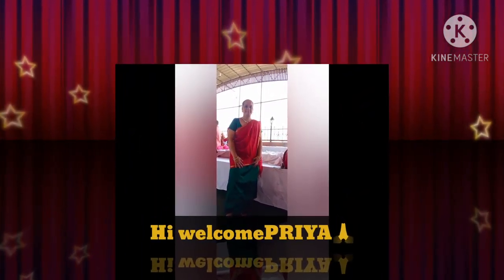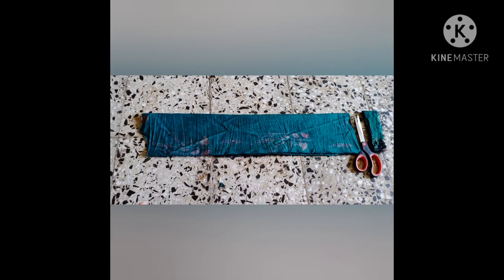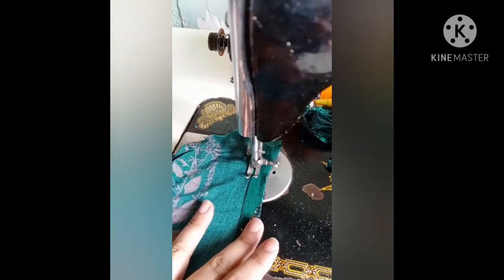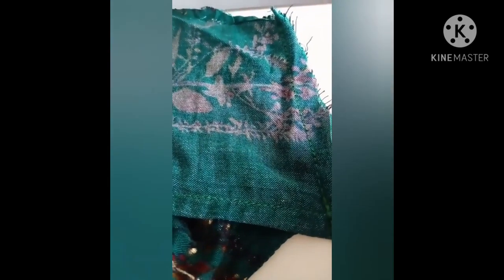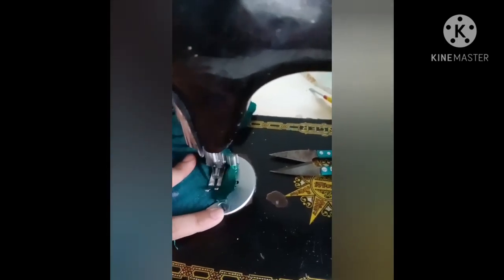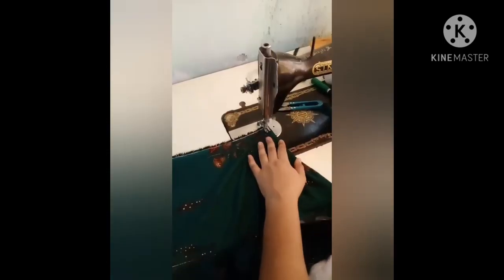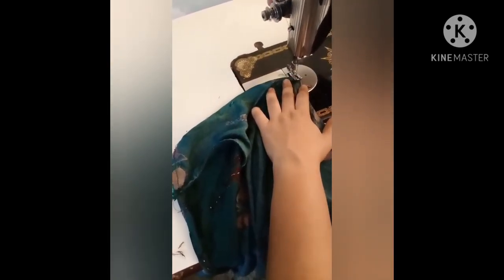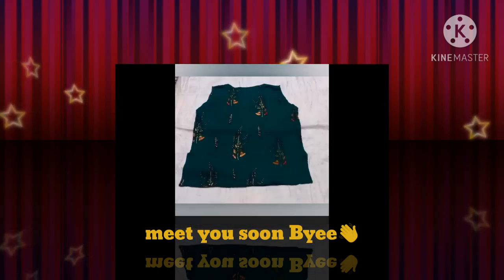Priya22joshi Kurti stiching from leftover or cut piece cloth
Reuse ideas or reuse stiching tutorial

My stiching videos includes

What to do with leftover cloth

Trial

My beauty videos include